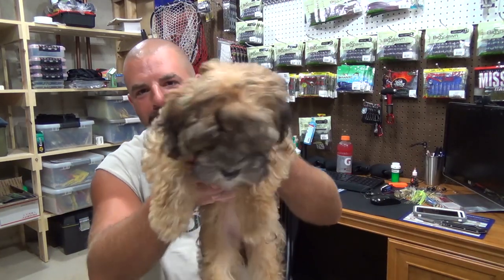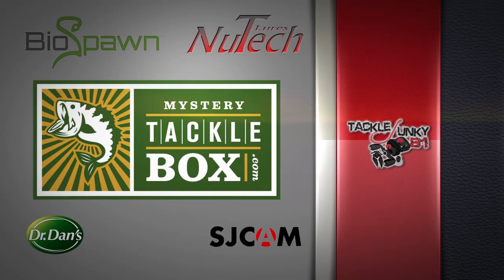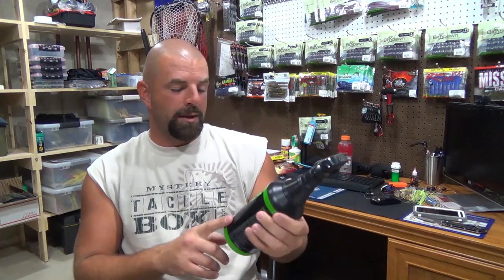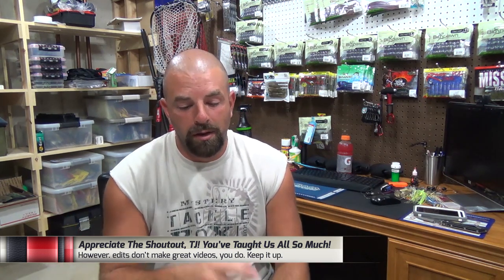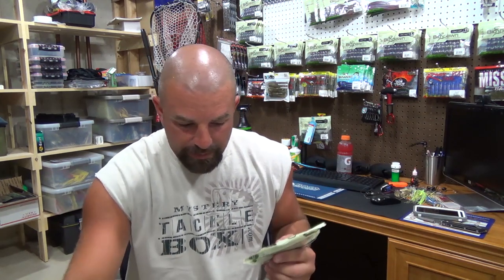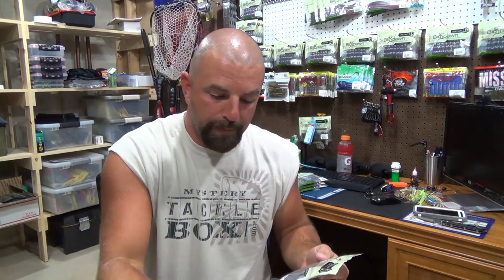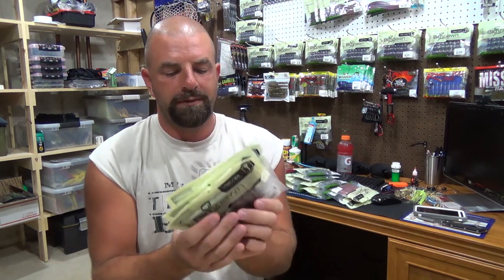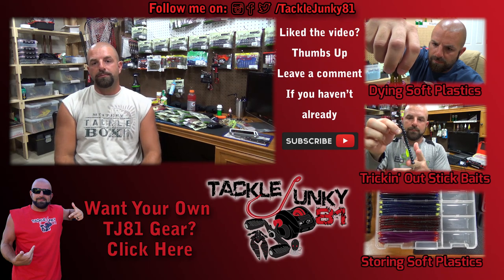Prepping For Fall. BioSpawn VileCraw Unboxing. One Of The Best Soft Plastics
Hey guys, here's here is an order I put in order to get my fall stock up. This is a BioSpawn VileCraw Unboxing, easily one of the best fall soft plastic baits to catch big bass.